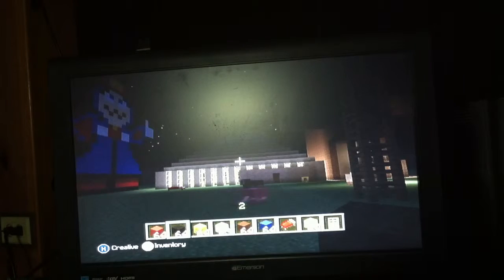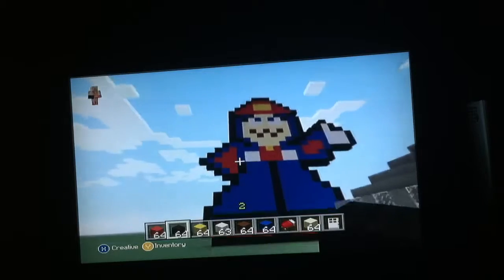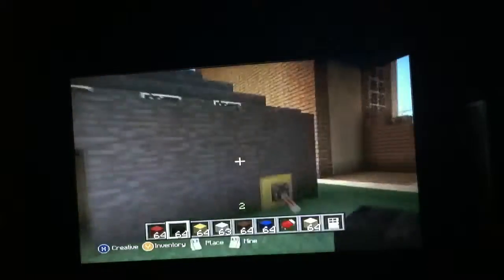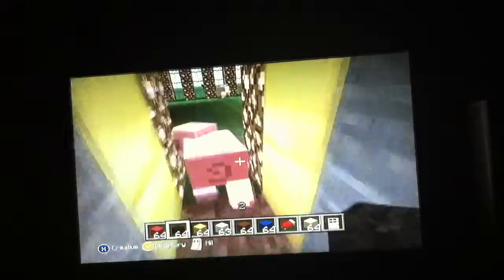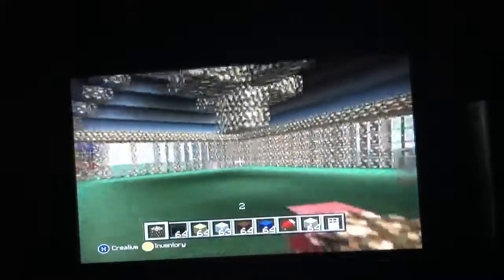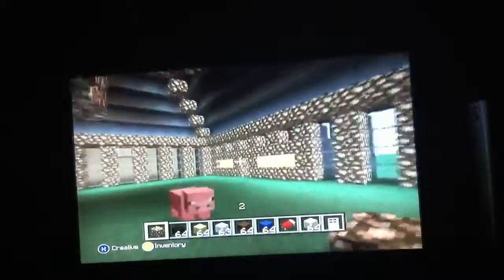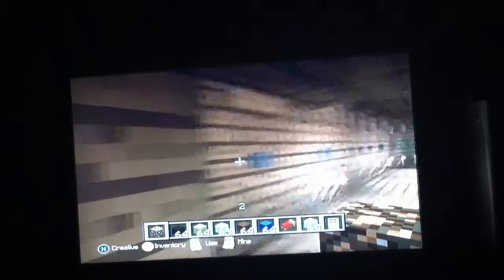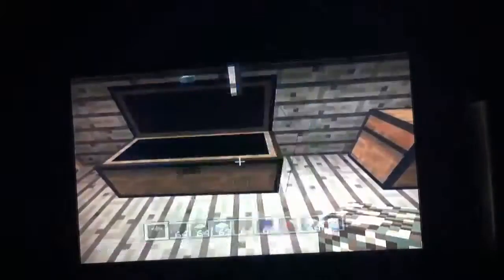My minecraft creations on xbox360